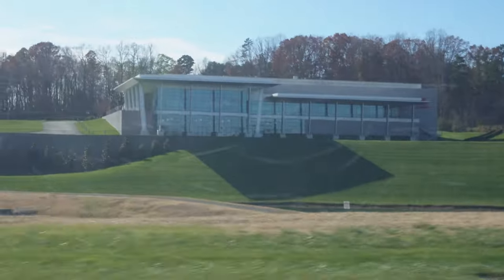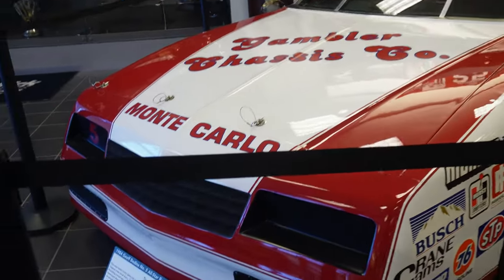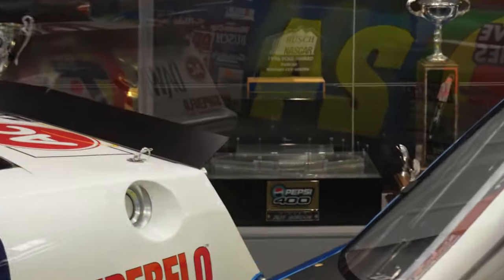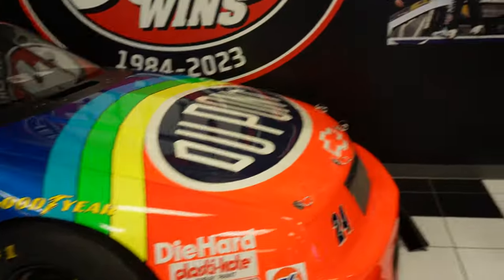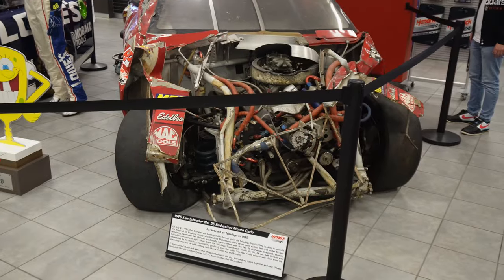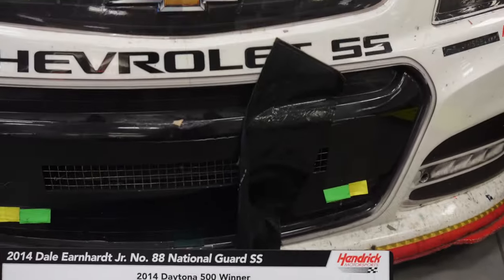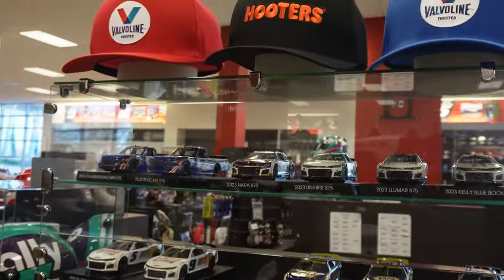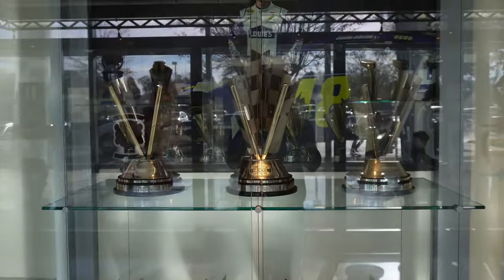Hendrick Motorsports Race Shop / Museum Tour! | Charlotte Series Episode 4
This video is episode 4 of a Charlotte Series where Matthew and Jimmy visited the Charlotte area and explore several different NASCAR shops!